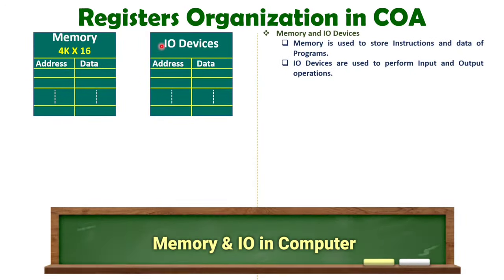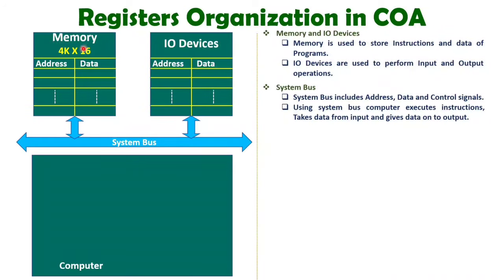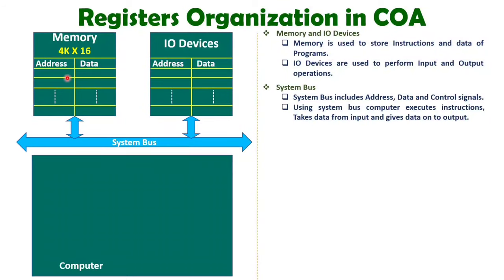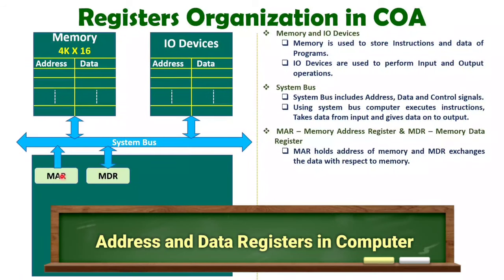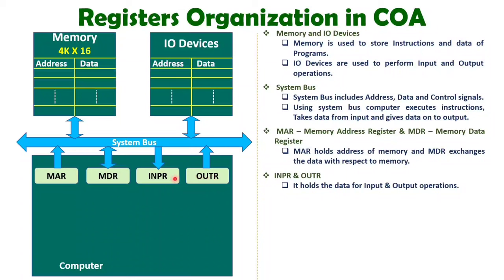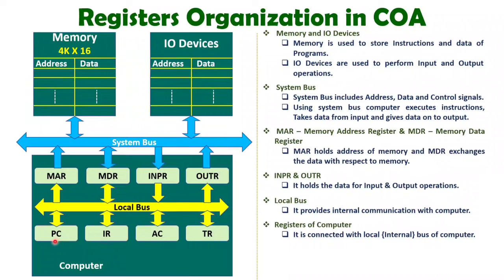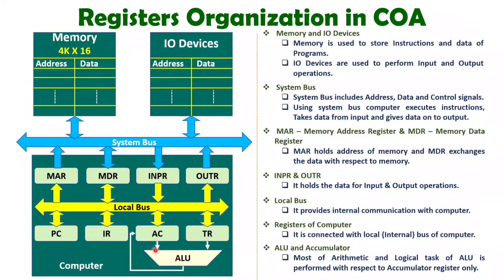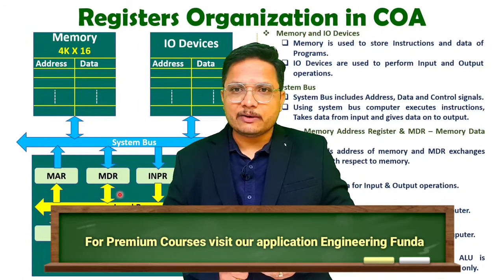Registers Organization in COA: Different Types of Registers in Basic Computer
Registers Organization in COA is explained with the following Timestamps:
0:00 - Registers Organization - Computer Organization & Architecture
0:15 - Basics of Registers Organization in Computer
0:53 - Memory & IO in Computer
1:38 - System Bus in Computer
4:42 - Address and Data Registers in Computer
5:28 - IO Registers in Computer
6:18 - Special Function Registers in Computer

Registers Organization in COA is explained with the following outlines:
0. Computer Organization & Architecture
1. Registers Organization in COA
2. Basics of Registers Organization in Computer
3. Memory & IO in Computer
4. System Bus in Computer
5. Address and Data Registers in Computer
6. IO Registers in Computer
7. Special Function Registers in Computer
8. Different of Registers of Basic Compute